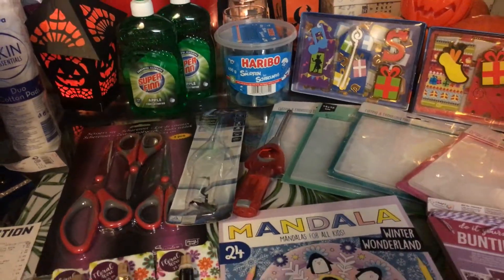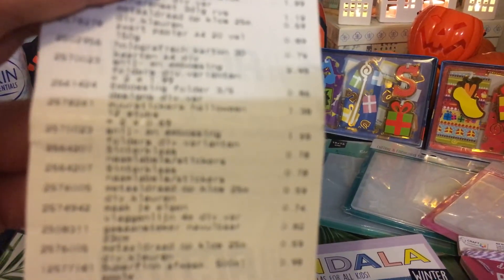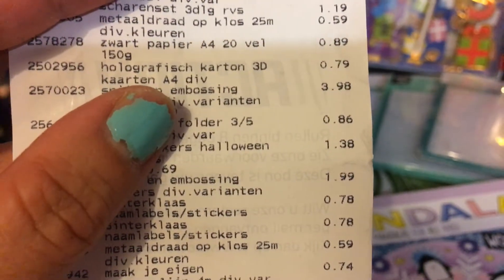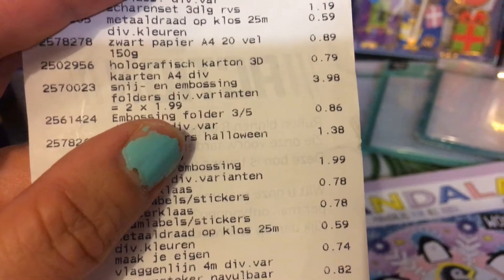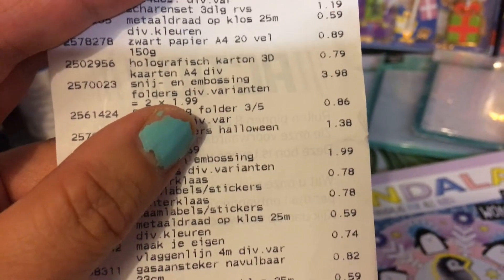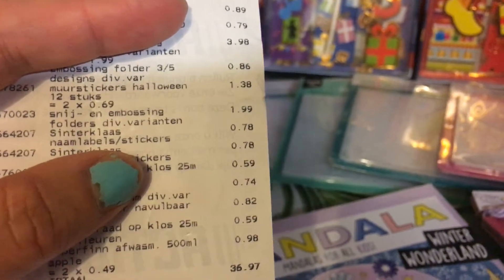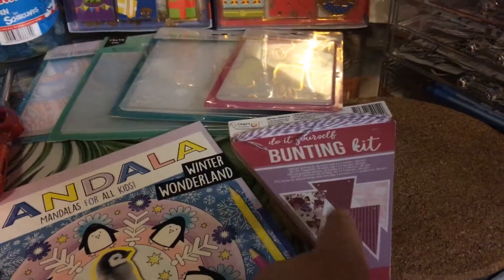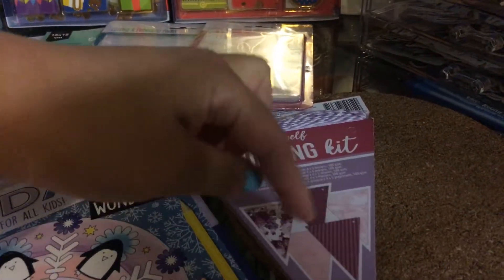Action Haul 27 Oct 2019 Part 2